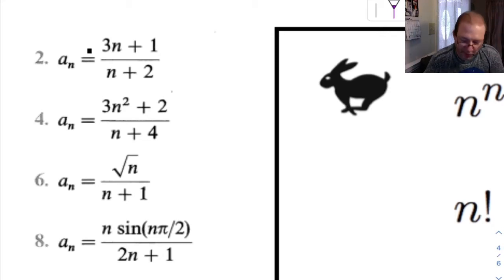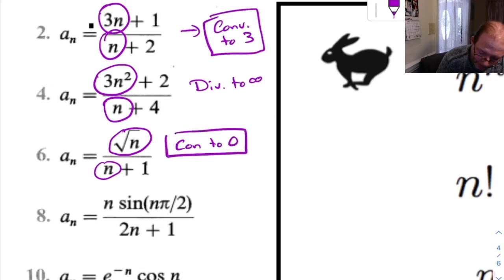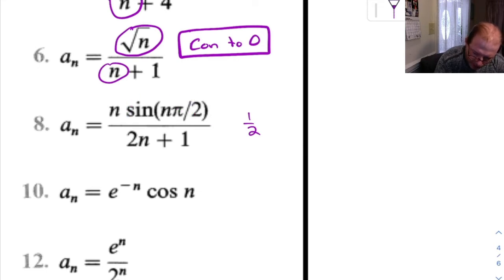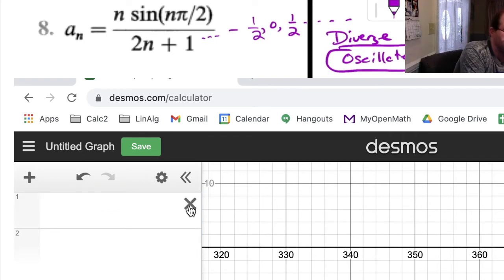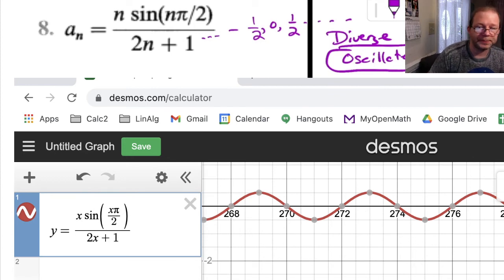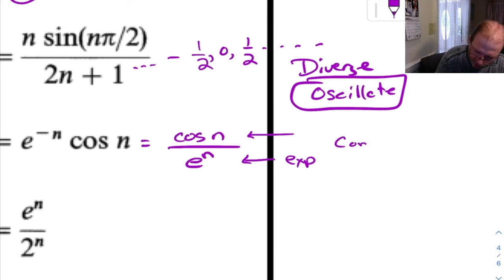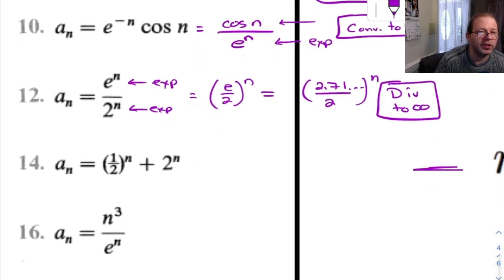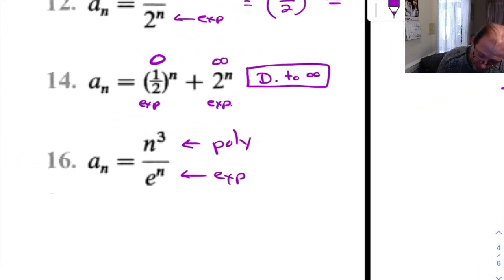c11 1 4 Sequence Worksheet evens